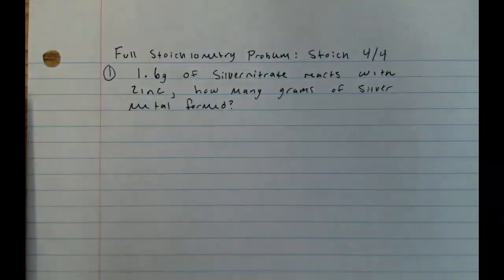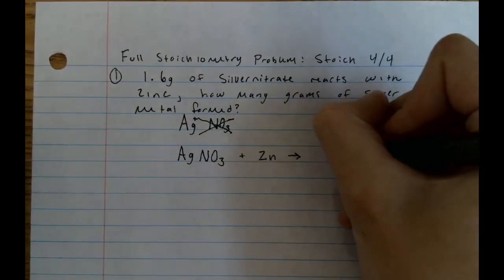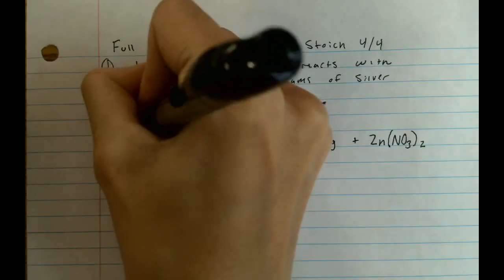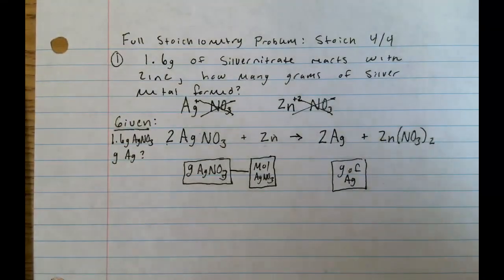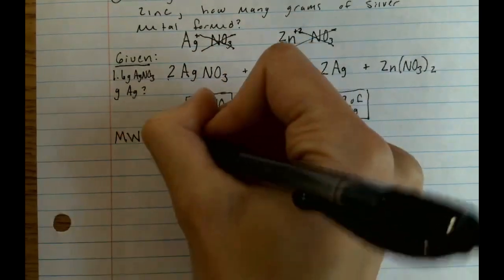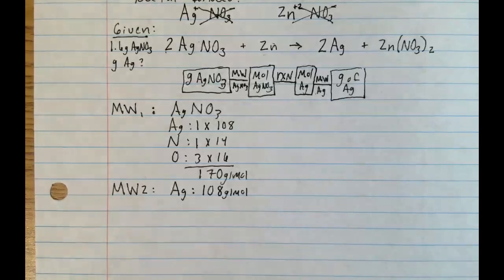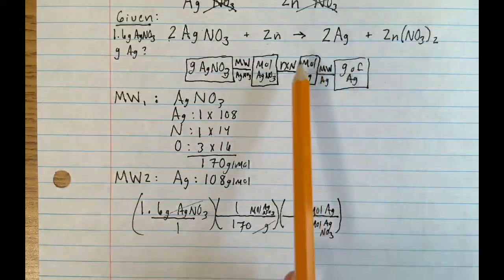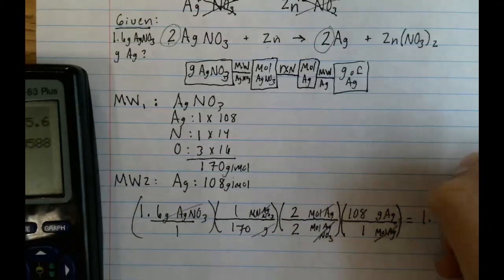Stoichiometry Series: Full Stoichiometry Problem (4/4)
In this example I will walk you through a full stoichiometry problem, which basically means I have some amount of starting material in a chemical reaction and I want to calculate how much product should form after the reaction takes place. The problem I will walk through is:

1.6g of silver nitrate reacts with zinc, how many grams of silver metal will form?

This video reviews the following: balancing chemical reactions, writing chemical formulas, calculating molecular weight, polyatomics, single replacement reactions, unit conversions with fractions, mole ratio, gram to moles and moles to gram conversions.

I do not discuss "limiting reactants" or "excess reactants"
This is part 4 of a 4 part video series, if you are stumped check out the other 3 videos.